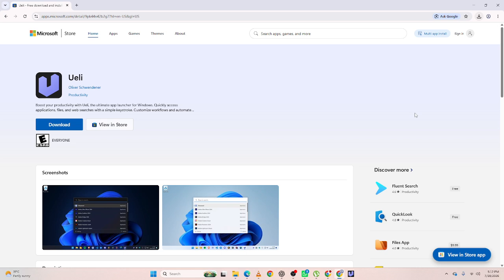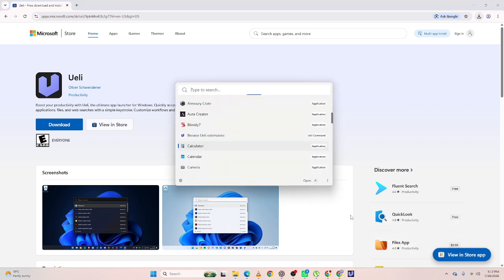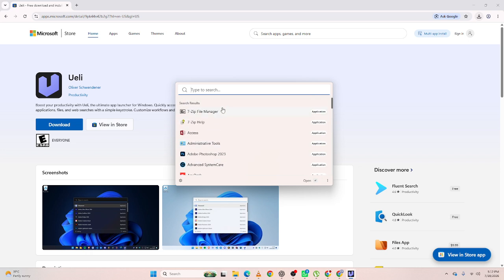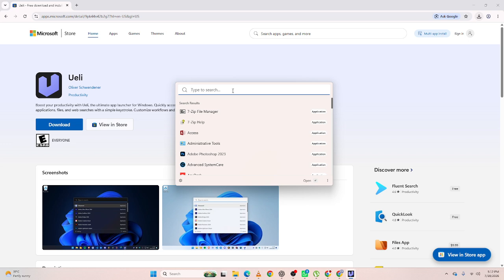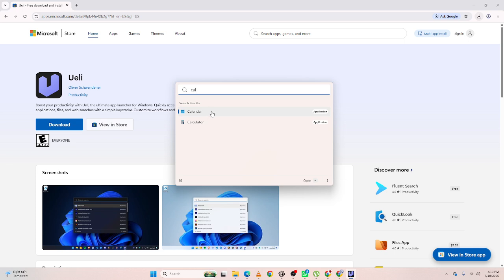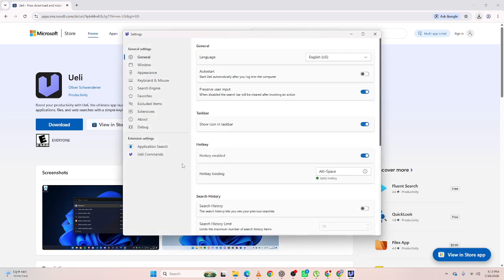How to Search Files with ueli Full Guide 2026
Want to search files faster with ueli on Windows? In this Full Guide 2026, you'll learn how to use ueli on Windows 10 and Windows 11 to quickly find files, folders, documents, and other local content using its fast keyboard-powered search. Whether you're looking for work documents, photos, PDFs, spreadsheets, project files, or frequently accessed folders, this step-by-step tutorial covers everything you need to know. Learn how to configure file indexing, search local files and folders, use search filters, customize indexed locations, open search results instantly, manage file search settings, and improve search accuracy for a faster workflow. You'll also discover tips for organizing your files, speeding up searches, reducing time spent browsing folders, and getting the most out of ueli's built-in file search features. Follow this complete ueli tutorial to find files instantly and boost your productivity in 2026.